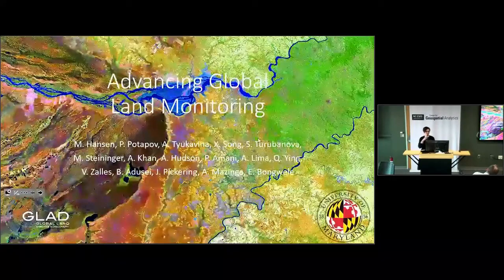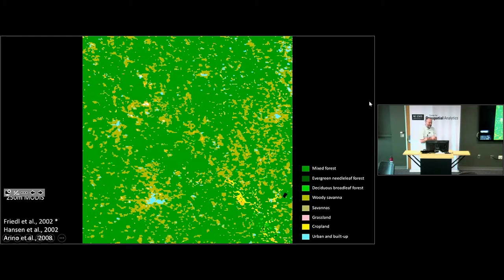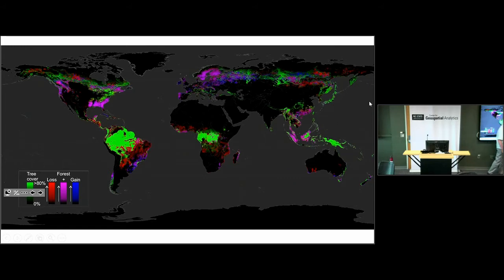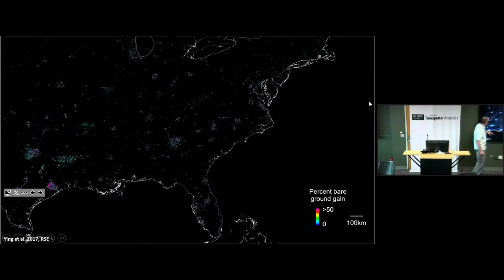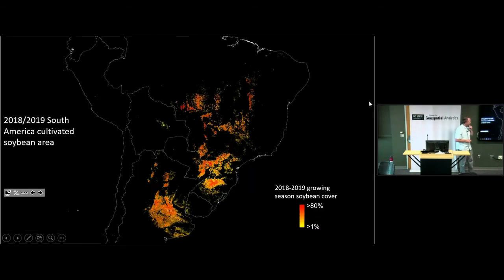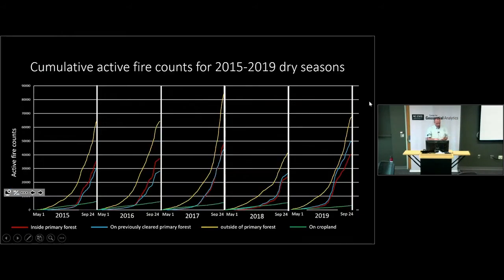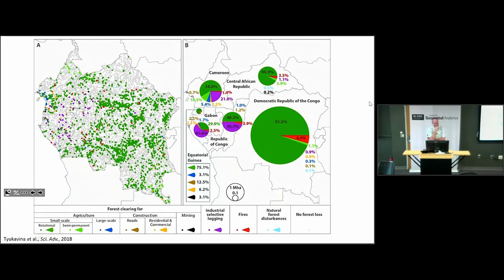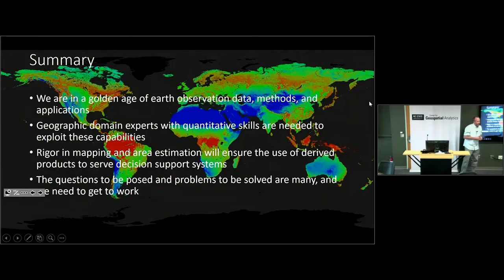Geospatial Forum: Dr. Matt Hansen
Speaker: Dr. Matthew Hansen | Professor, Department of Geographical Sciences | University of Maryland

Presentation Title: Advancing Global Land Monitoring

Abstract: From deforestation to urbanization, the human footprint on the land surface is ever expanding, converting natural land covers into land uses or intensifying current land uses. Land use change results in loss of biodiversity, increased greenhouse gas emissions, and alteration of hydrological systems, among other impacts. Rates of land use change can be quantified using time-series earth observation data from satellites. The integrated use of multi-source data dramatically improves monitoring capabilities, reducing the uncertainties around many important land dynamics, such as deforestation rates and crop area estimation. In this forum presentation, a number of themes will be presented with a focus on our improving capabilities to accurately quantify global land change.